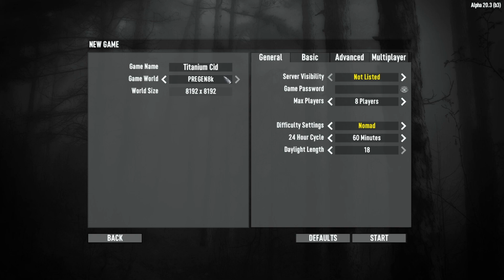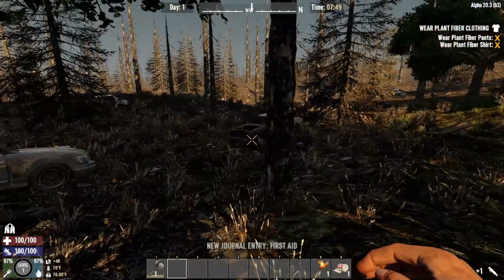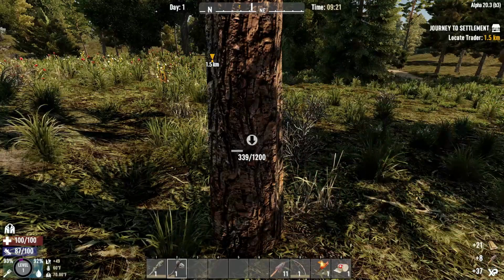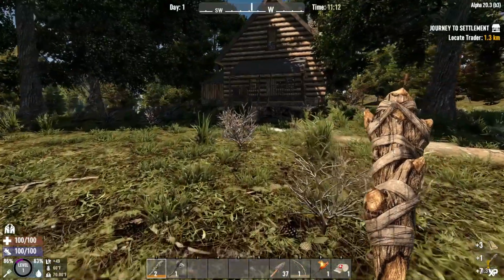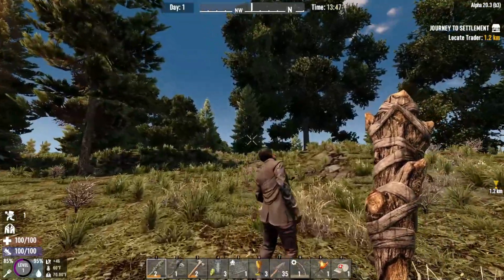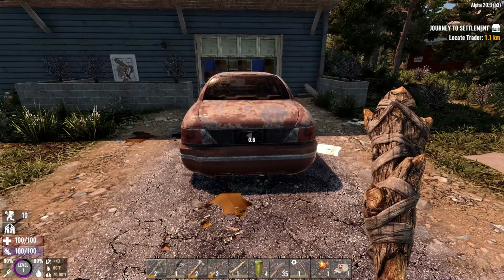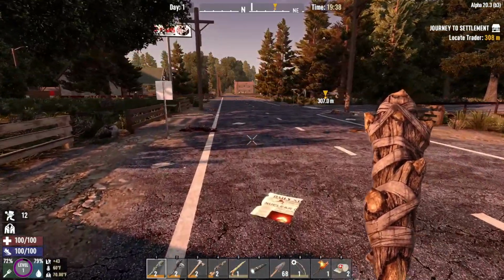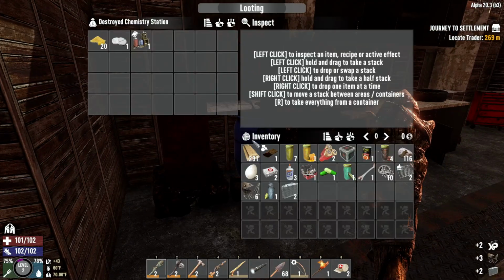7 Days to Die - Guns n Cars - 1 - Corruption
Game file corruption and a lack of good backup. Time to start over with something different..